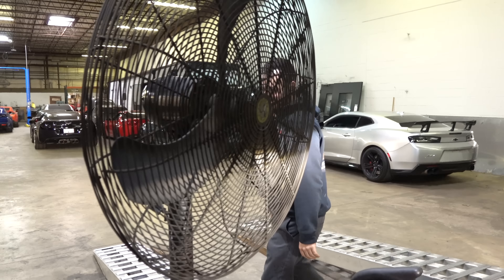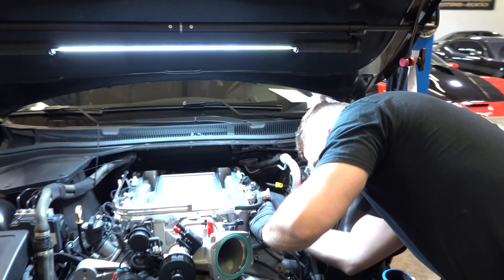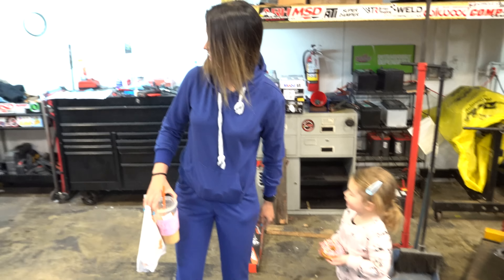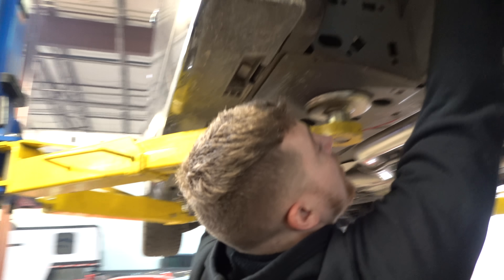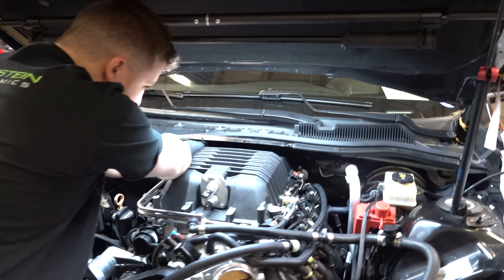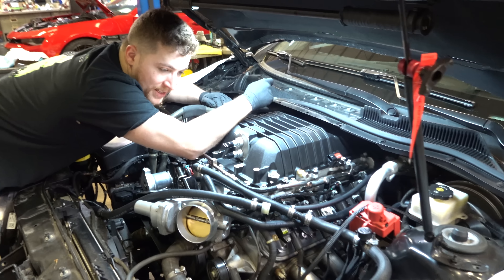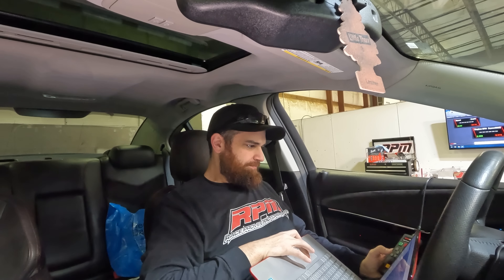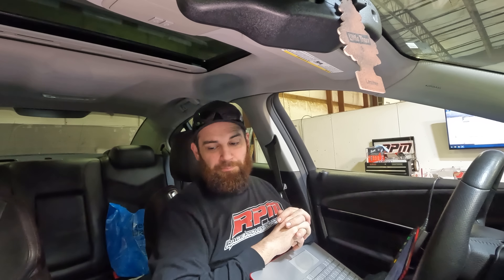200 HP Increase On 8PSI & 91 Octane